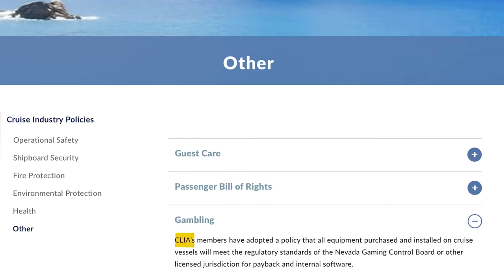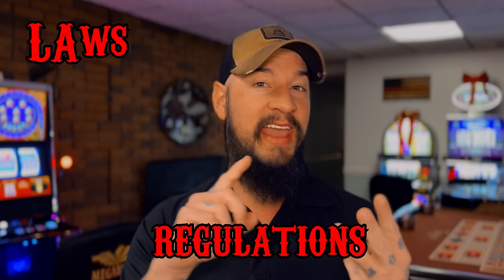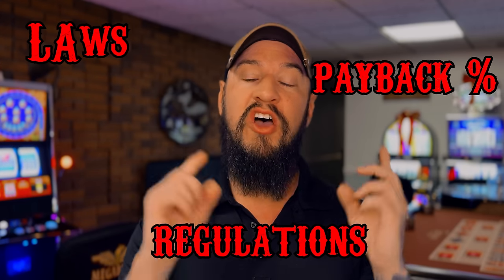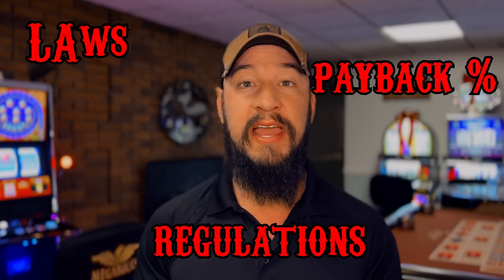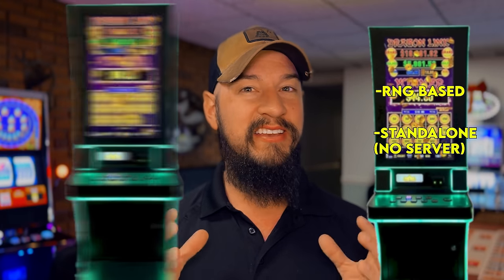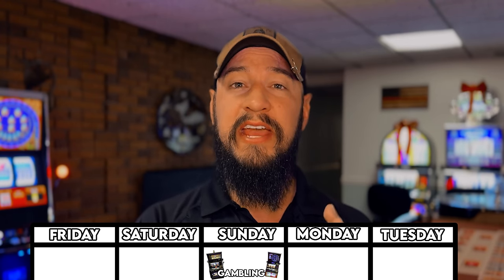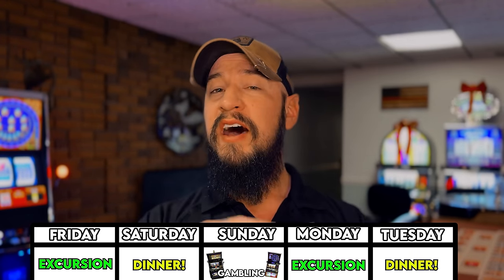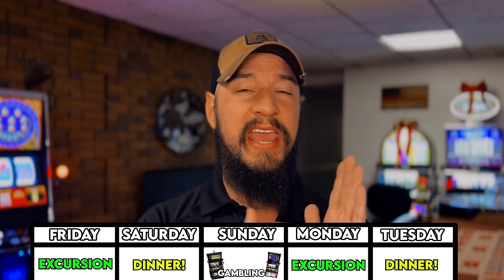Truth of Cruise Ship Slots 🎰 Leave your cruise a WINNER! 🥳 Don't make this mistake! 😱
In this video, we delve into the fascinating world of gambling on cruises, focusing on cruise ship slots. Are cruise slots distinct from land-based ones? What regulations govern cruise ship slots, and what strategies can enhance your odds of winning while gambling onboard? Join me as we uncover the secrets behind cruise ship slot machines and provide valuable insights for those searching for tips on maximizing their gambling experience at sea.

⭐️ FULL GUIDES & RESOURCES! LINK BELOW WITH ALL INFO ⭐️
🟢 Helpful video guides 🎥
🟢 Links to get a lock box 🔐
🟢 Bullet pointed Guide to pick a Slot Machine 📋
🟢 Ask Questions 🙋🏻‍♂️
👇🏻 ALL OF THESE RESOURCES ABOVE AND MORE AT THIS LINK  👇🏻

💡 Gain valuable insights from a professional slot tech to maximize your winnings.
🎯 Understand the importance of paylines, volatility, and RTP.

Win at slots. How to play slots. Slot machine jackpots. Live slot play. Casinos. Tips and tricks. Free. Better your luck. Better your chances. Massive win. Hand pay. Best slots. Myths. True or false. How to win. Gambling. Betting. Best play. Top dollar. Pinball. Double diamond. IGT. Aristocrat. Konami. Bally. Las Vegas. Games. Huge win. new slots. Old slots. Fun. Travel. Vacation. Budgeting.  how to win at slots. how to get a jackpot. how slot machines work. winning at slots. secrets to slots. slot expert. gambling help. win at the casino. how do I win. contests. lottery. bingo. dragon cash. money. playing slots. online slots. best jackpot odds. slots with the highest odds of winning. Picking the best jackpot slot machine. how to win a slot jackpot. best slot machines to play. jackpot odds on slots. Slots with highest odds. slots with highest return. RTP. Best days to play slots. Best times to play slots. Slot location on floor. When to move slot machines. How slot odds are determined. best times to hit a jackpot. how to hit a jackpot at the casino. Biggest jackpots at casinos. Carnival Cruise. Royal Caribbean Cruise. Cruise ship slots. winning of cruise ships. cruise ship casinos.